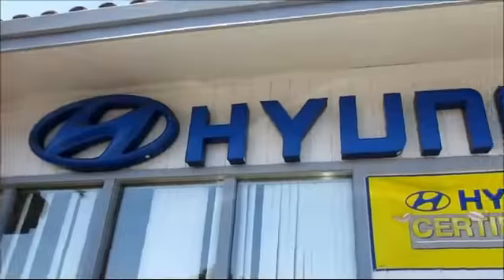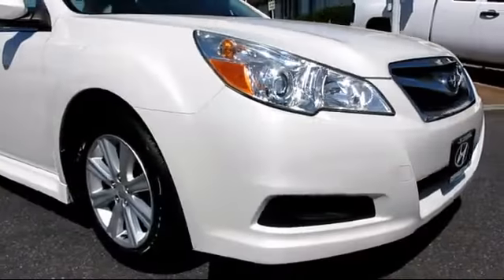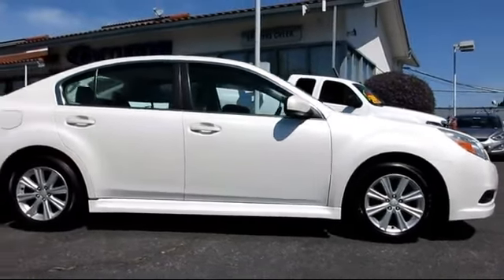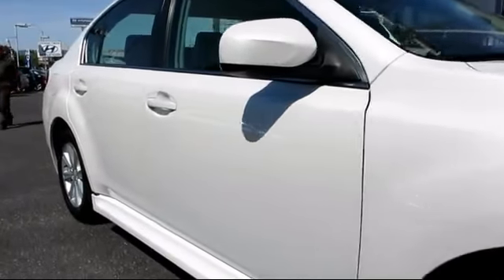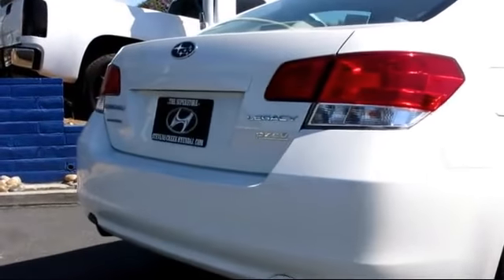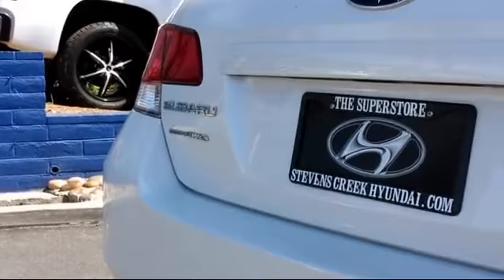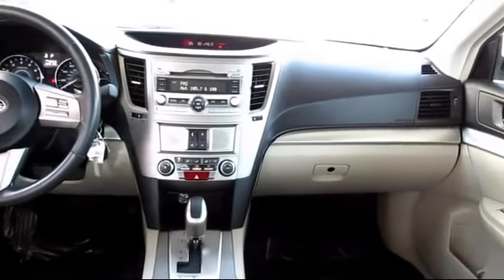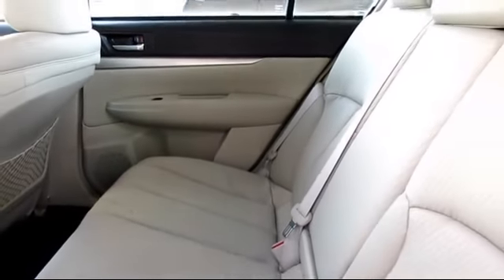2011 Subaru Legacy 2.5i Premium Sedan San Jose San Francisco Oakland Fremont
2011 Subaru Legacy 2.5i Premium Sedan Stock Number: 2487 Vin:4S3BMBG67B3214715.